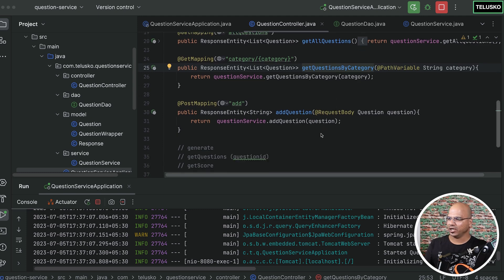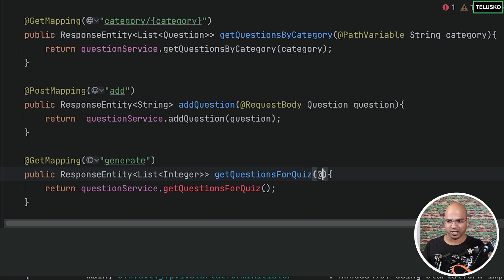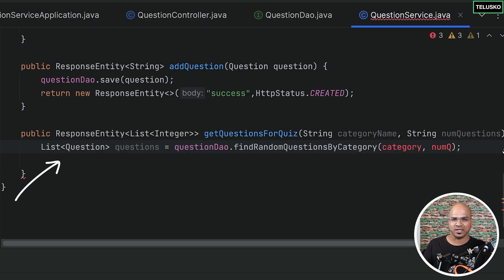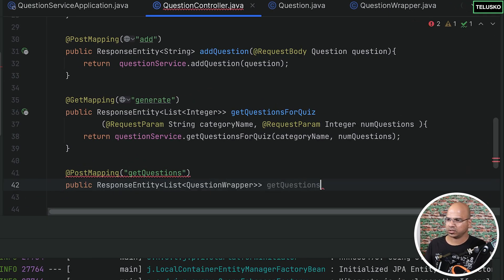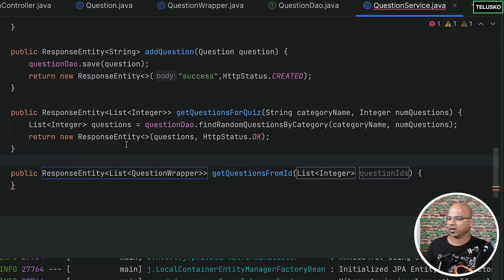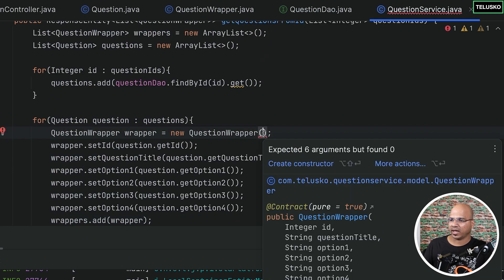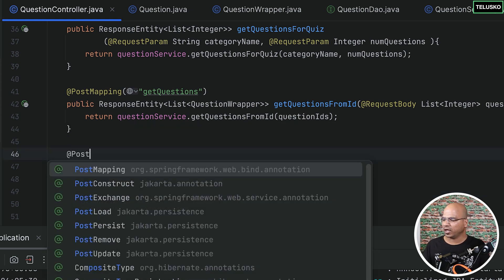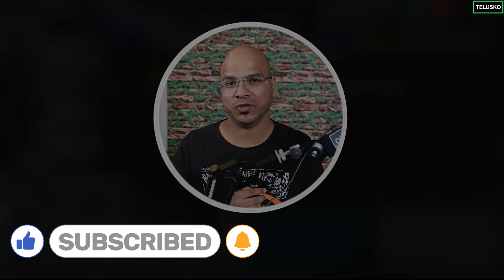Creating a Question Service Part-2 | Microservice